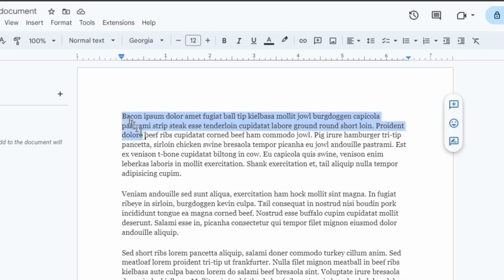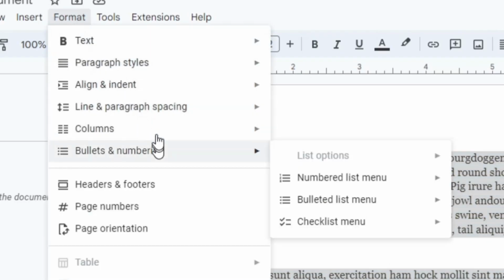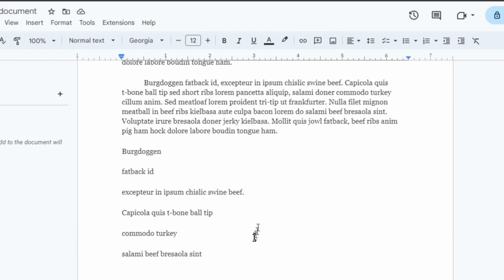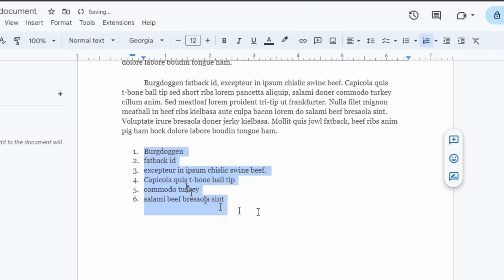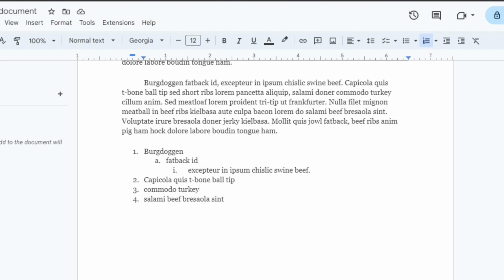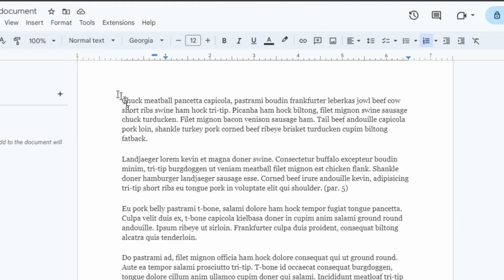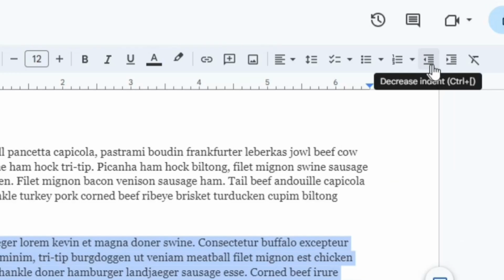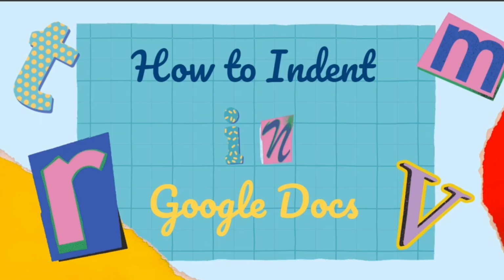How to Indent in Google Docs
In this video, we'll take your document formatting skills to the next level with advanced indentation techniques.

Indenting is not just about structure; it's a powerful tool to enhance readability, create visually appealing documents, and draw attention to important sections.

In Section 1, we'll explore how to customize paragraph indentation beyond the basics. Learn how to adjust paragraph spacing, create hanging indents, and use custom indentation styles to give your document a polished look.

In Section 2, we dive into creating nested lists, perfect for organizing hierarchical information. Discover how to create multi-level bulleted and numbered lists, and get tips on adjusting indentation within nested lists to maintain clarity and consistency.

In Section 3, we show you how to apply indentation to specific sections, making your content more engaging. Learn to create block quotes with custom indentation, and adjust indentation for specific sections while keeping your formatting consistent throughout.

Whether you're a student, professional, or anyone looking to improve their document presentation, these advanced techniques will take your Google Docs skills to new heights.

Join us in mastering document formatting with advanced indentation techniques.

Happy document formatting, and we'll see you in the next tutorial!